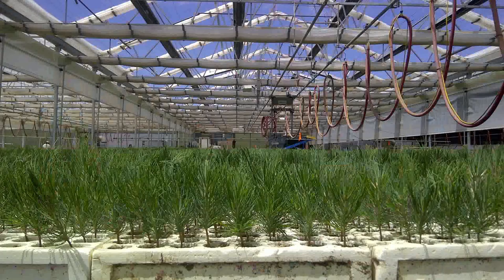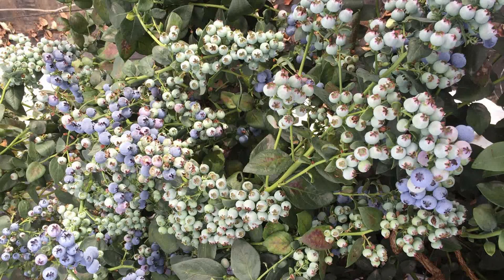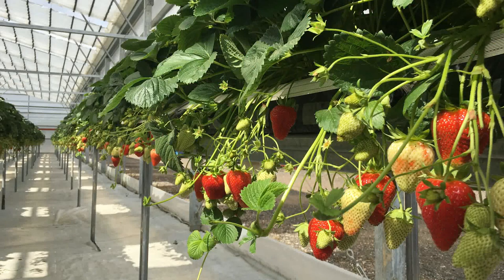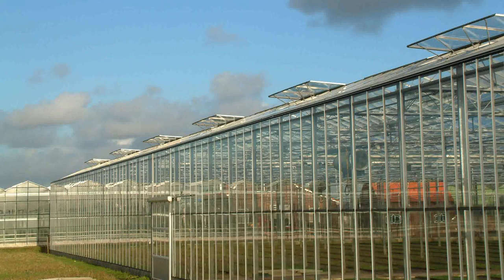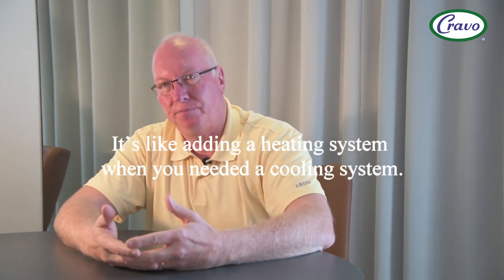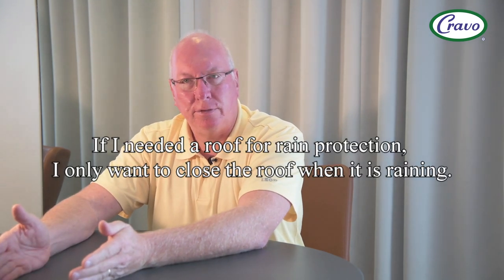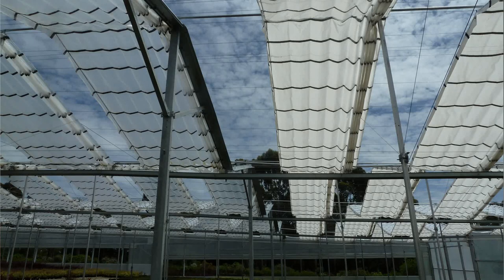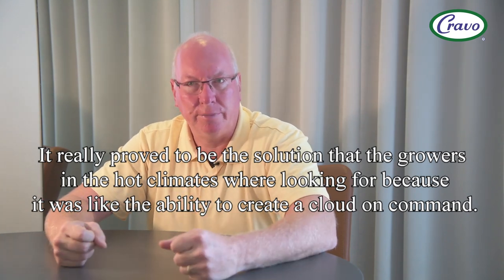Retractable roof & great crop environment, Mr. Richard, President, Cravo Equipment Ltd- Part -3